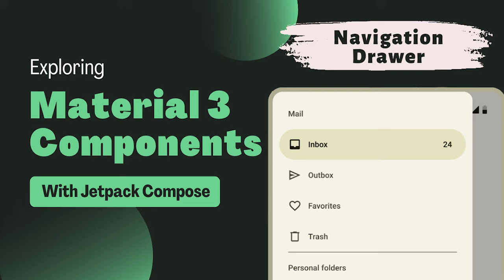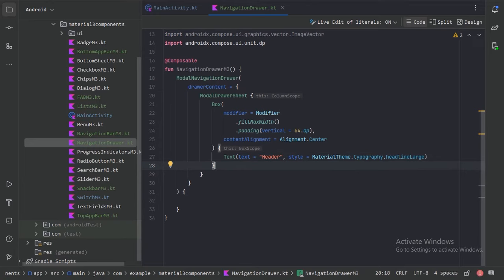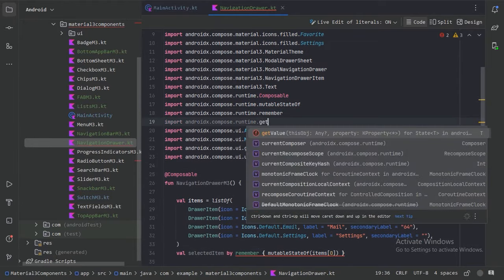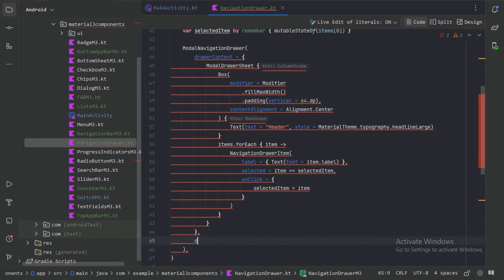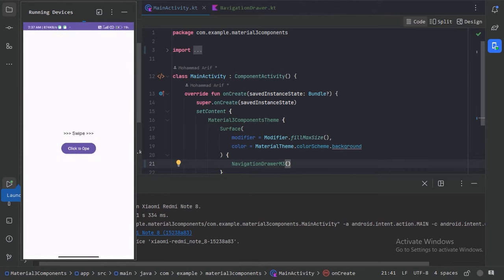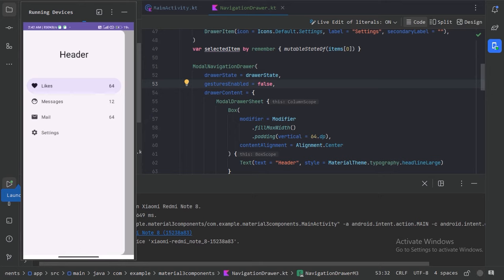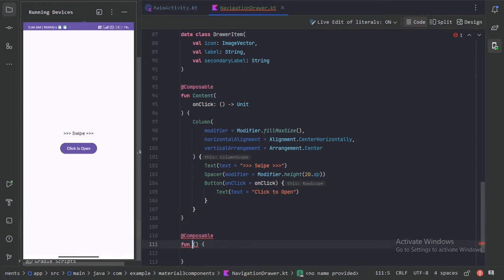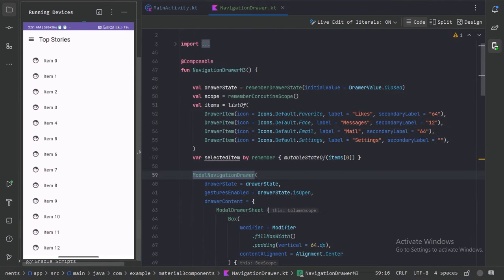Navigation Drawer | Exploring Material Design 3 Components | Jetpack Compose | Android | Kotlin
🛠️ In this Android development tutorial, we dive deep into the Navigation Drawer  in Jetpack Compose with Material Design 3. Perfect for beginners and experienced developers alike, we'll explore how to implement and customize the Navigation Drawer to enhance your Android app's UI/UX